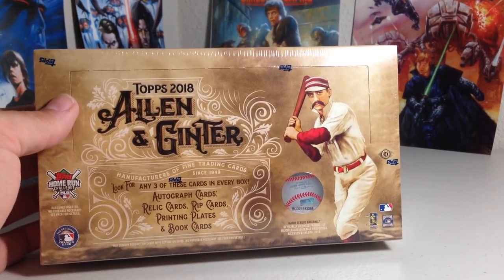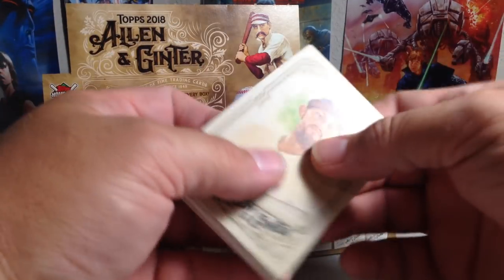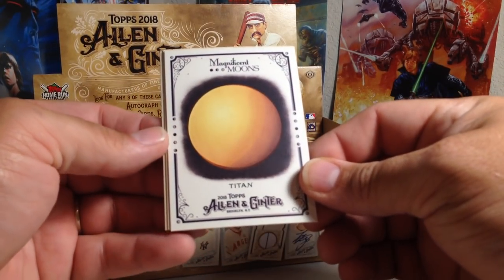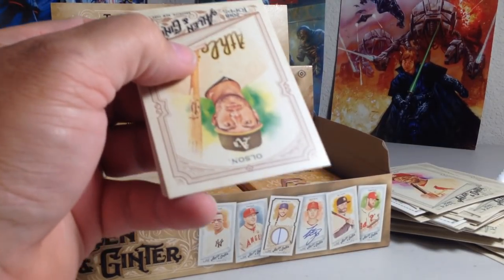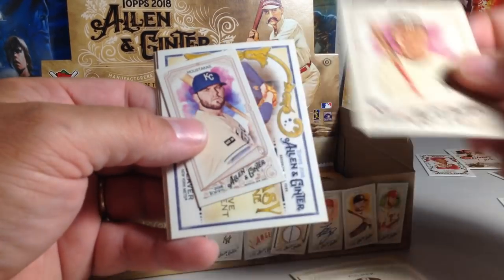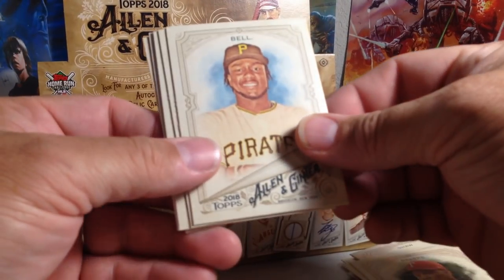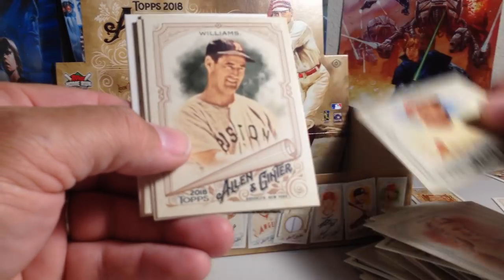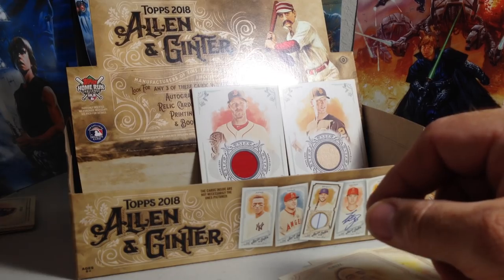2018 Topps Baseball Cards Opening Series #15 - Hobby Box #1 of 2018 Allen & Ginter